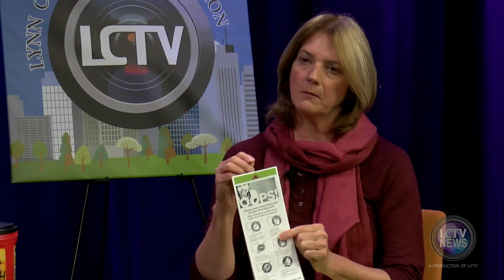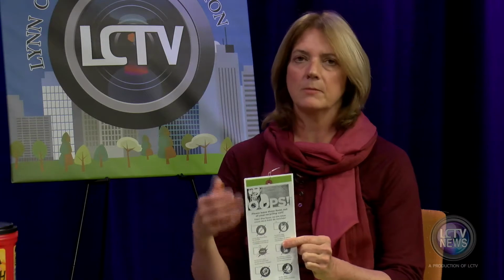LCTV News | Lynn Lowdown: RecyclingWorks in Lynn - May 31, 2018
On this episode of the LCTV News's "Lynn Lowdown" segment volunteer host Calvin Anderson interviewed Julia Greene, recycling coordinator for the city of Lynn. The two talked about how best to recycle & more.

The LCTV News is a bi-weekly news program highlighting several big news stories in Lynn, video showcases of organizations and places in Lynn, interviews with movers and shakers within the Lynn community, and more.

The LCTV News airs on our Public Access Station on Tuesdays at 9AM & 4PM, Wednesday at 10PM, Thursdays at 9AM & 4PM, and Saturdays at 9AM & 4PM.